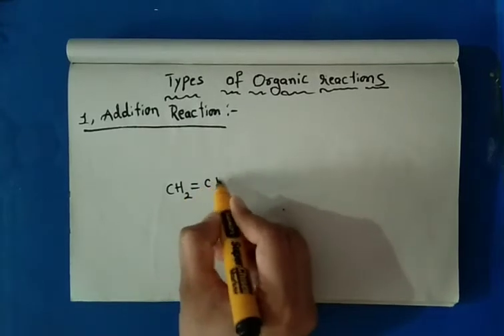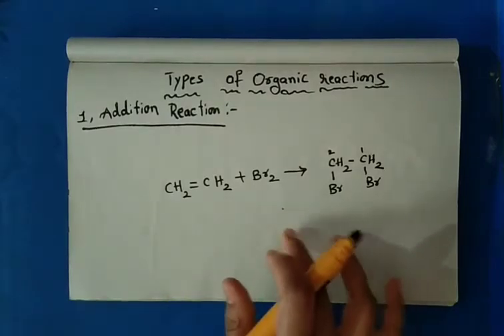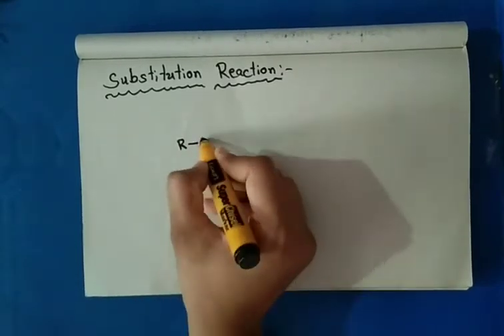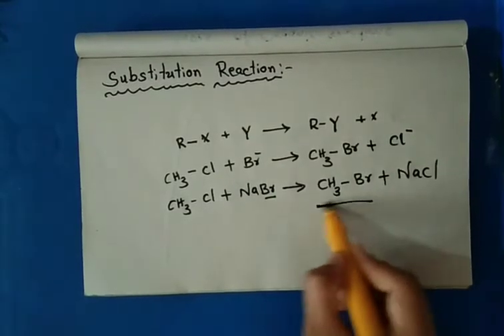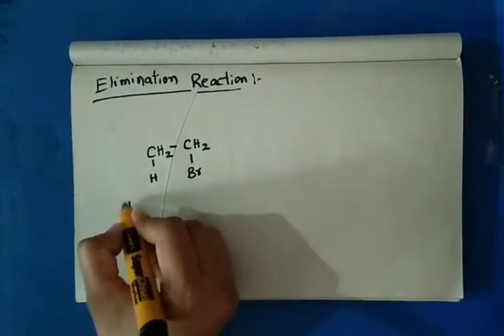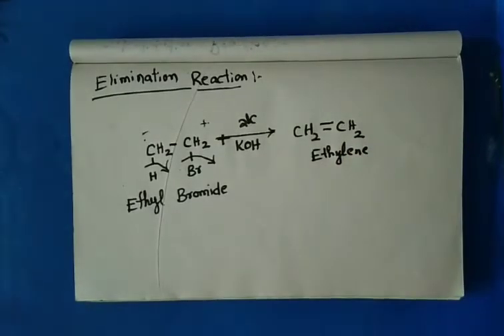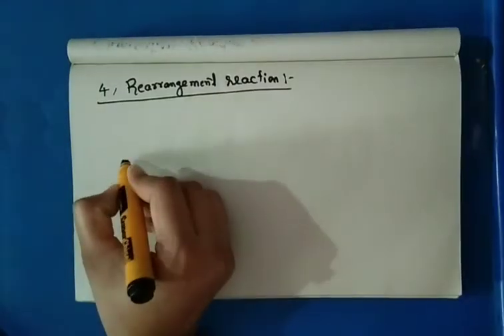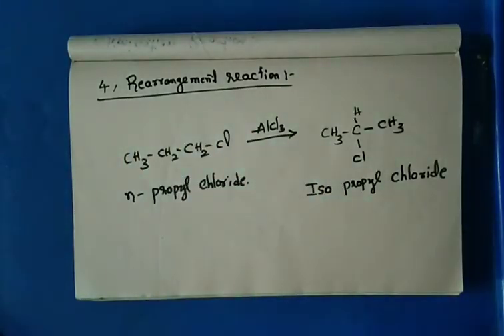Types of reactions